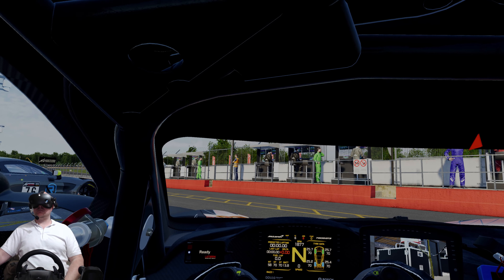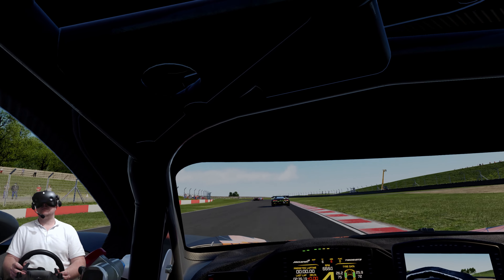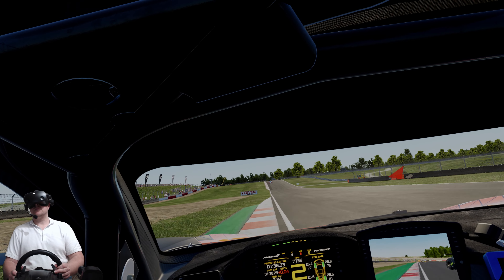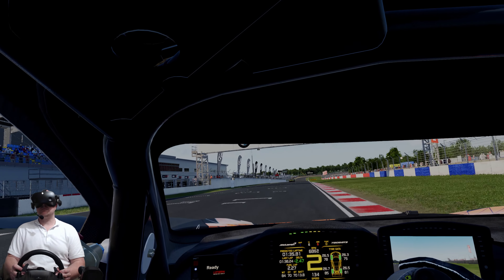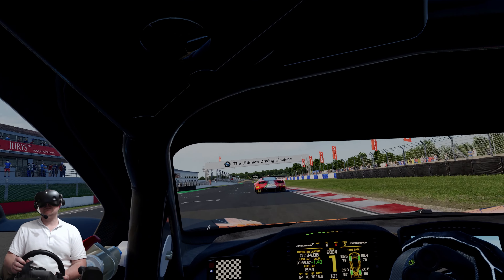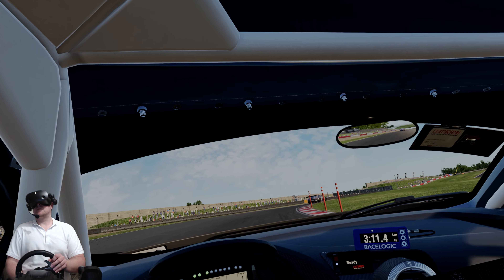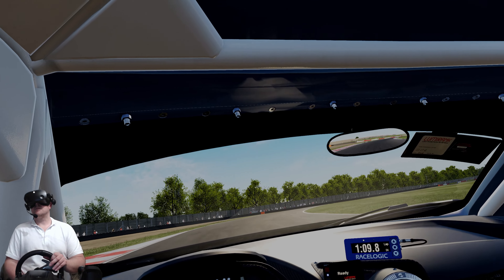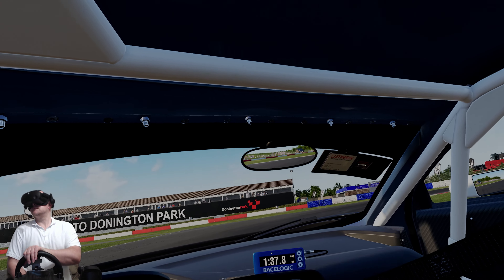ACC VR is back | Patch 1.9 new physics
With a long absence from ACC, can this new physics patch pull me be back in.